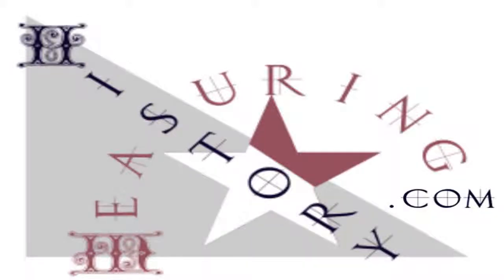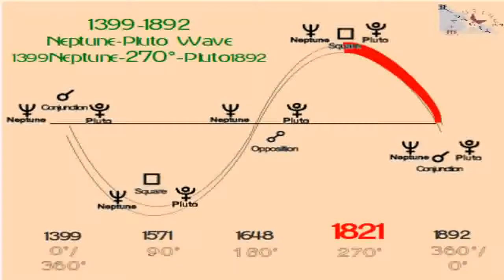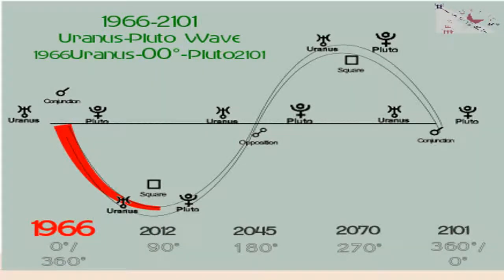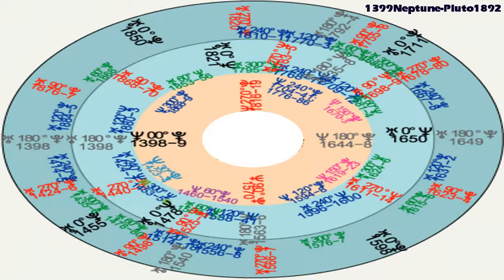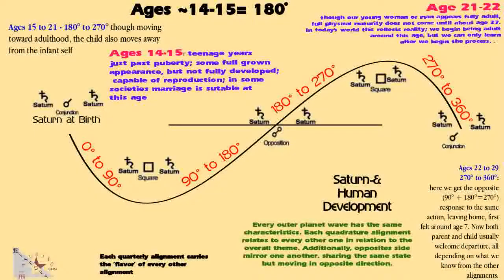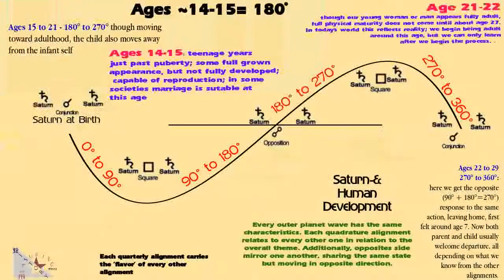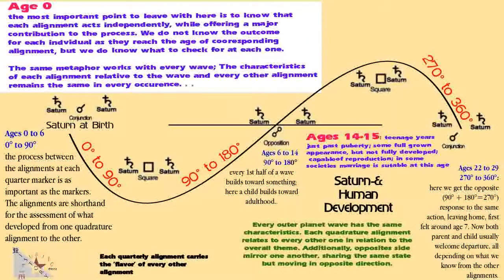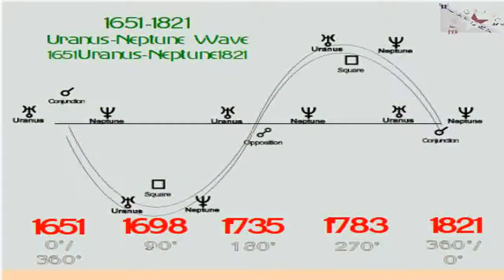How to Use Outer Planet Waves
Outer Planet Waves, the span between longitudinal alignment of the outer planets, Jupiter, Saturn, Uranus, Neptune and Pluto, partitioned in proportion to the quadrature alignments, allow the uniform measurement of the past present future. This tutorial compares Saturn's 29.5 year orbit compared to human growth milestones to explain how the process works and how to use the results.